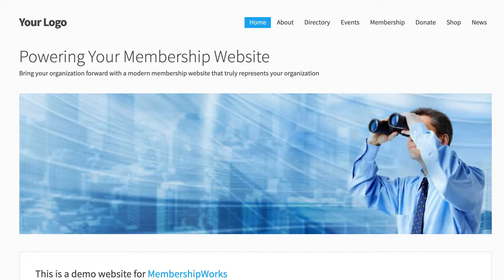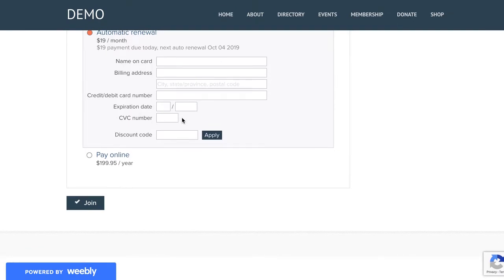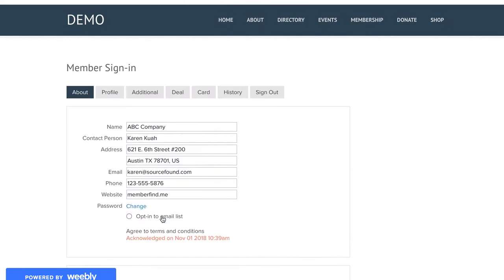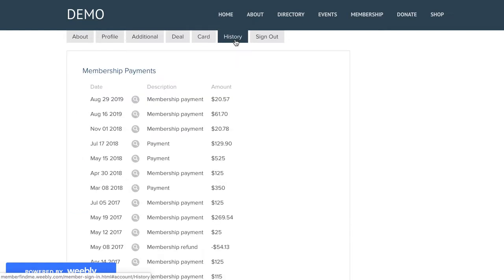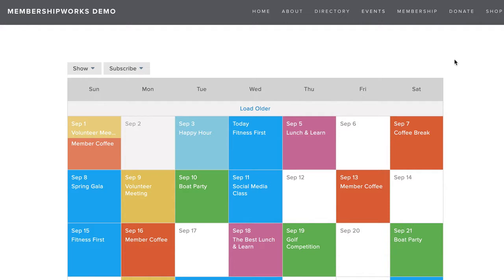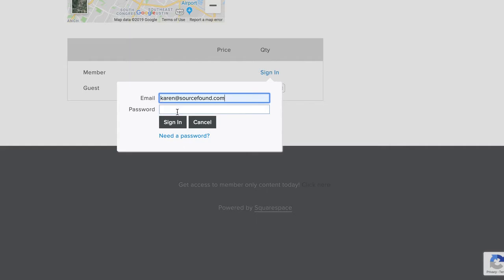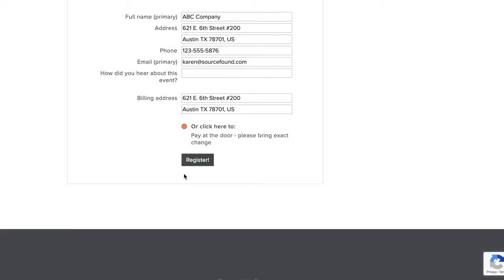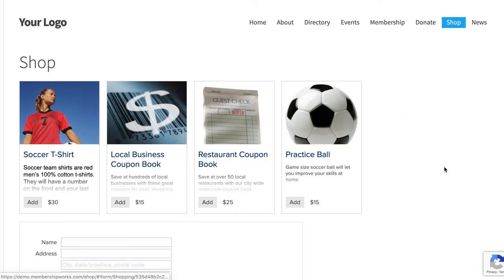MembershipWorks Experience on Your Website